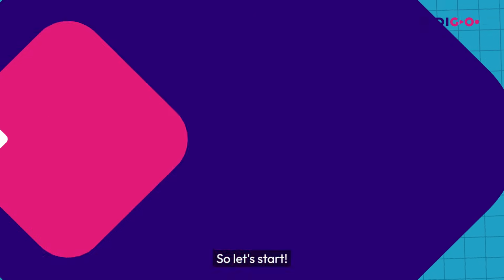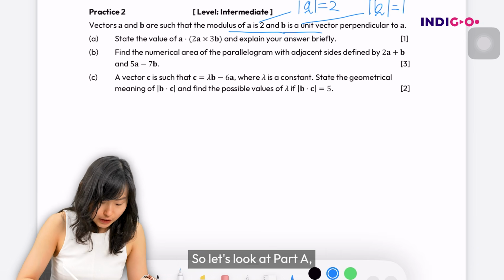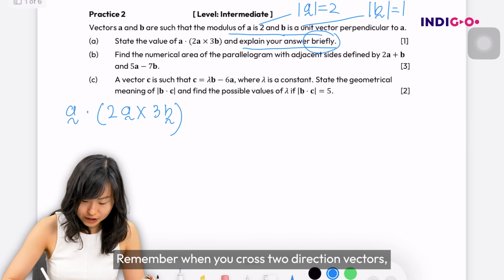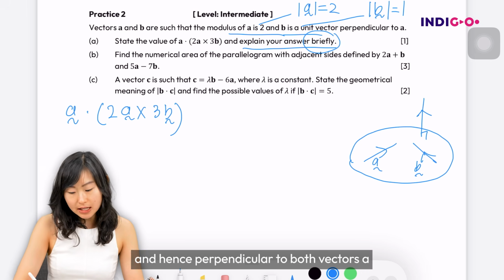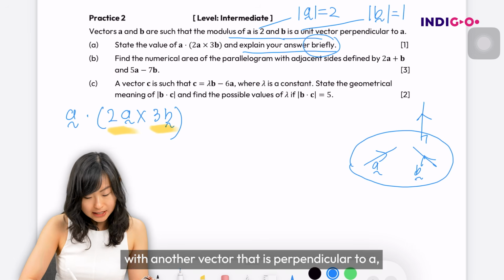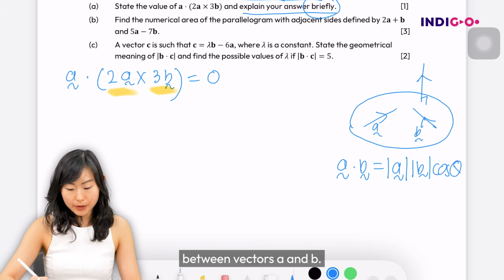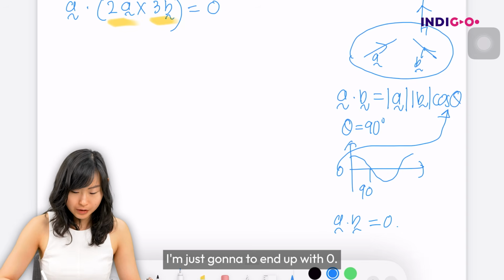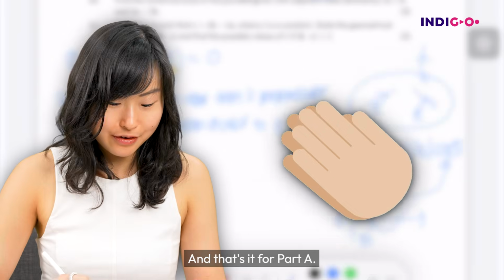Debunking A-Level Exam-Grade Question-Vectors Part A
Your 100-day A-Level revision plan with Indigo Math starts here. 💯

Always unsure how to use the definitions of the dot and cross products to prove vector relationships in questions? Fret not – with the right approach, let's unravel all these confusions once and for all! 💡

Join our Dean of Mathematics, Ms Dilys Han, as she deep dive into the key concepts and breaks down an actual exam-grade question. Watch the video to learn exam techniques and common pitfalls to avoid.